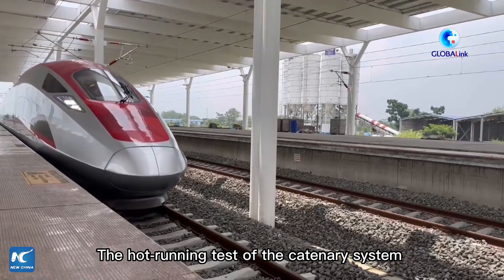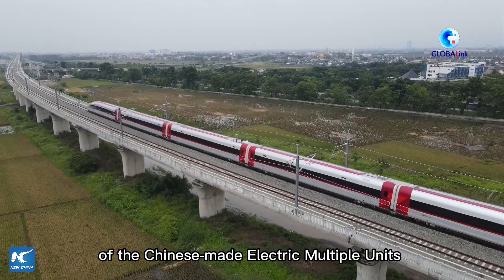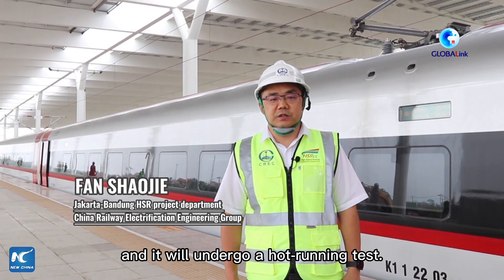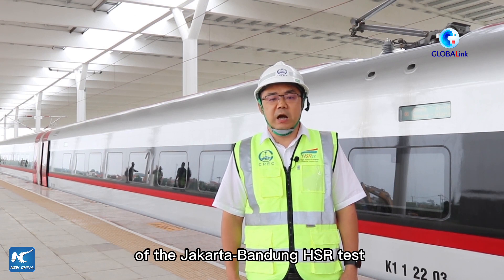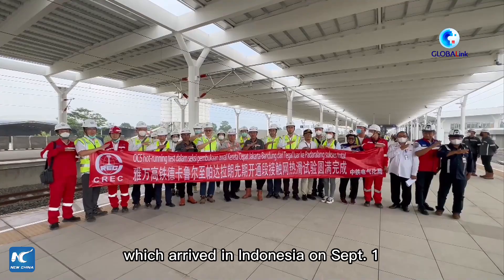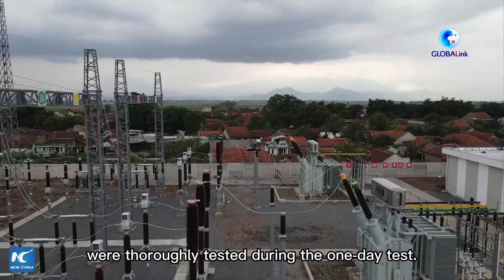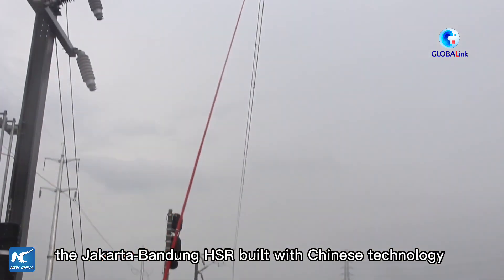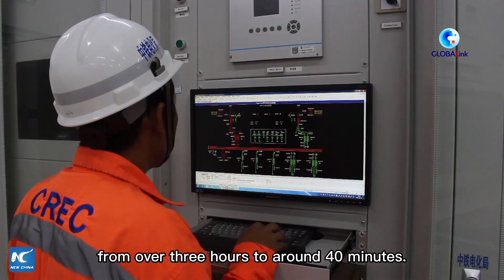GLOBALink | Hot running test carried out on section of Jakarta-Bandung High-Speed Railway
The hot-running test of the catenary system of the Jakarta-Bandung High-Speed Railway (HSR) trial section started on Wednesday.